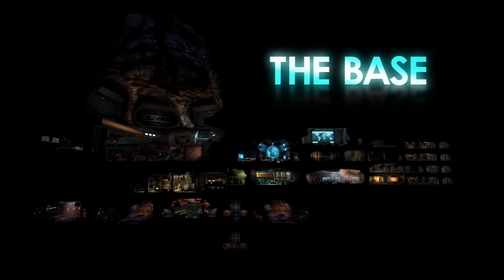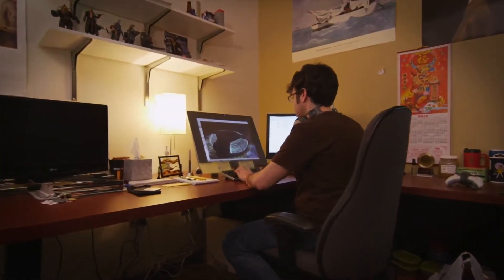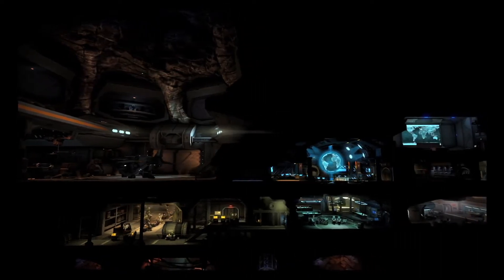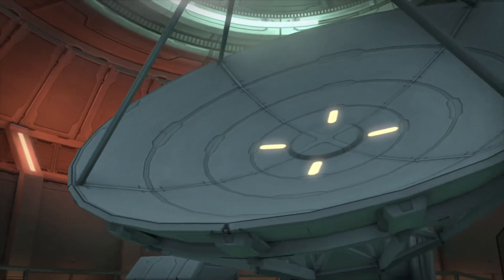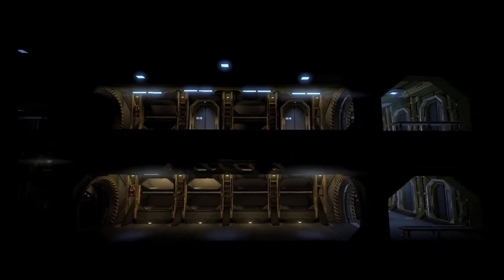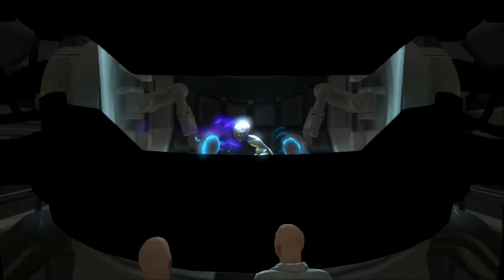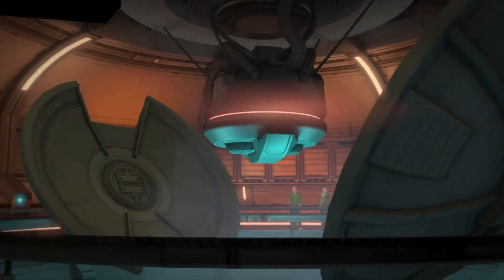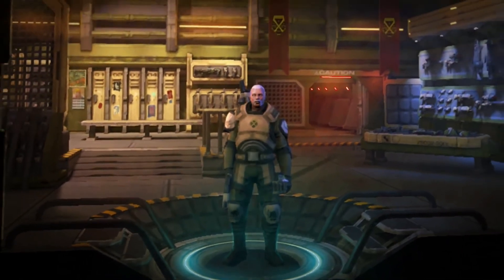XCOM: Enemy Unknown 'Deep Dive' Trailer